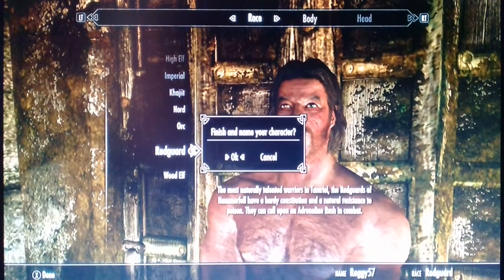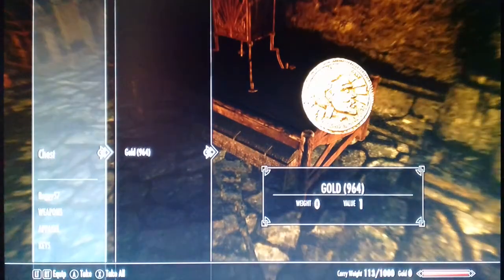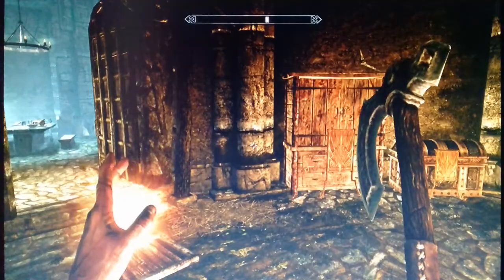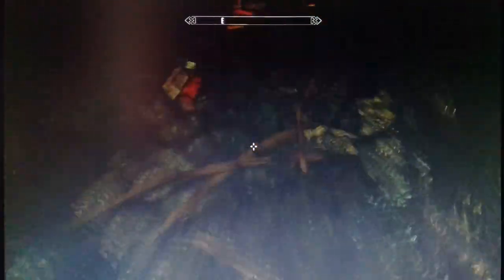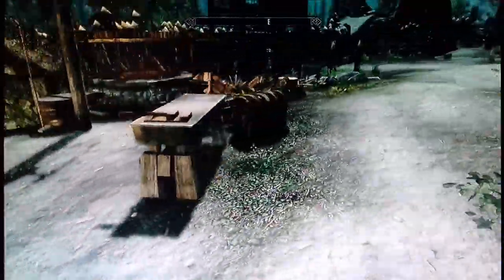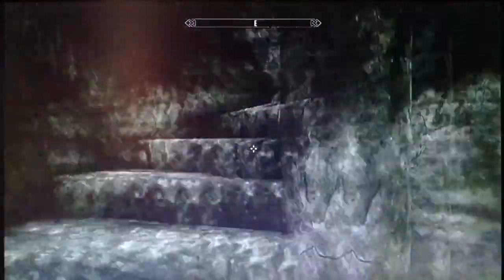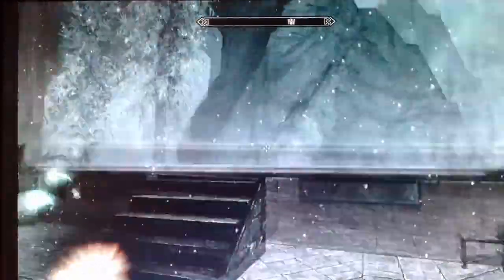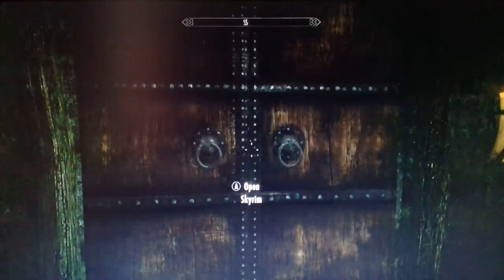Skyrim Cracked Tusk Keep 2017 Starter Game Save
Welcome to my First Game Save for 2017. Created on my PC for Xbox360 using keyboard commands only, it is not a Creations Kit Mod. My goal was to have a starter save (just after Helgen) where the character could use an existing area as a temp home and have plenty of storage. From Cracked Tusk Keep, the Save grew into alot more including all crafting and smithing stations, generous supply of materials, special areas to explore, a tower and plenty of Gold. There are also 3 Character Race Menus available to change you character. Please refer to the wealth of YouTube videos on getting the Save file onto the Xbox or your PC.

Text File

 Game Save File (if one does not work, try the next one)

Go easy Guys, it's my first Video

ShamanReaper57